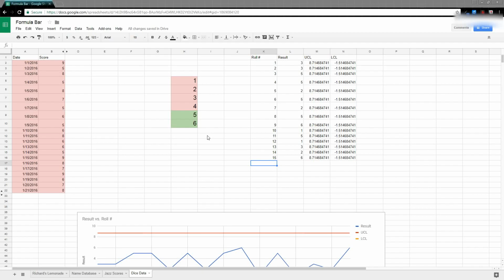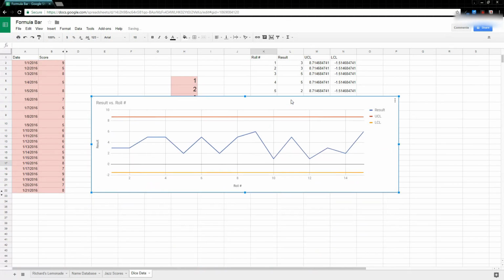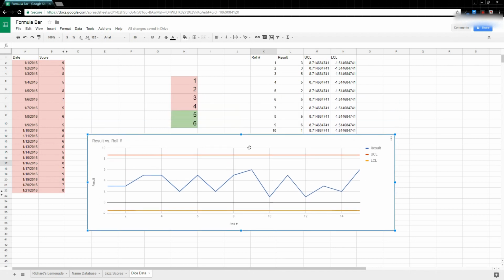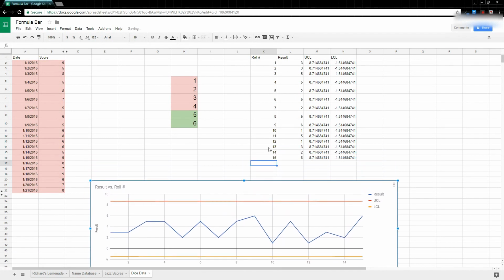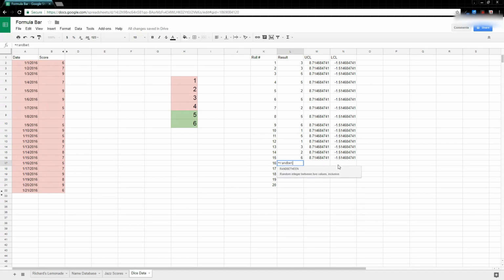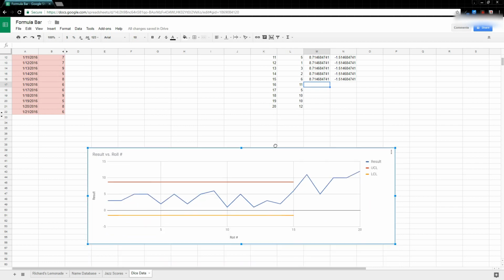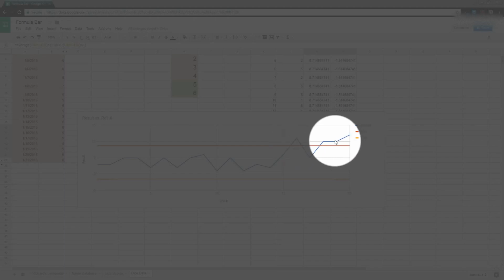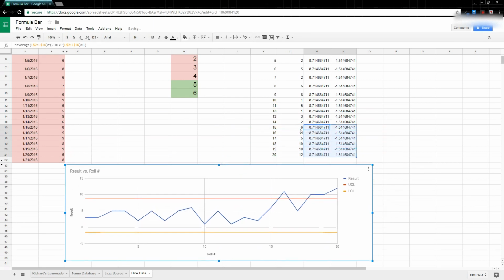Google Sheets Control Charts III: Checking Data Against Control Limits